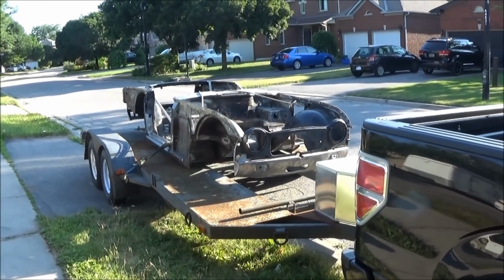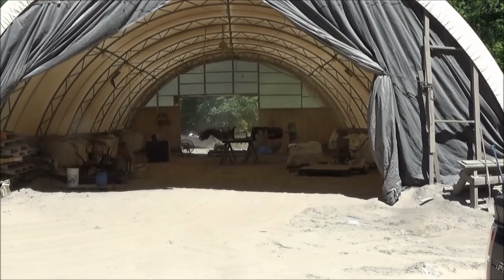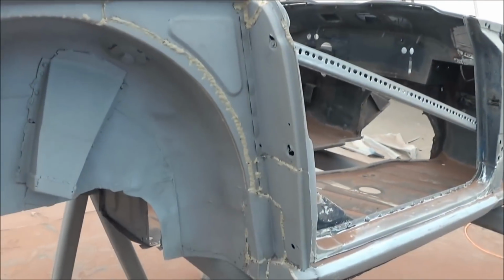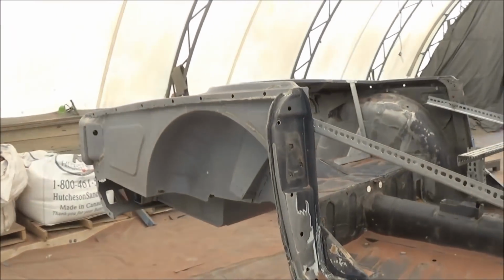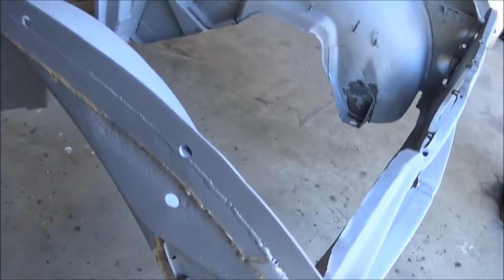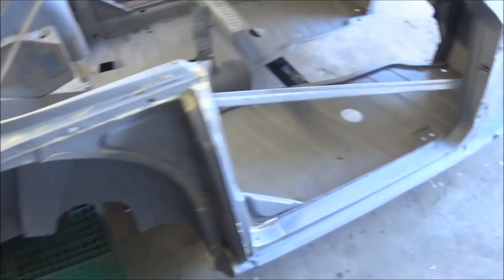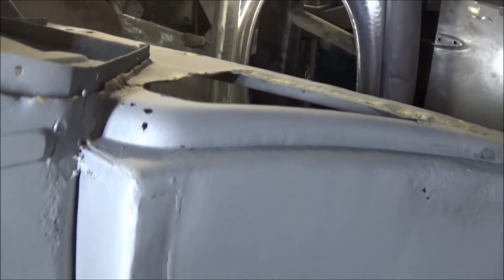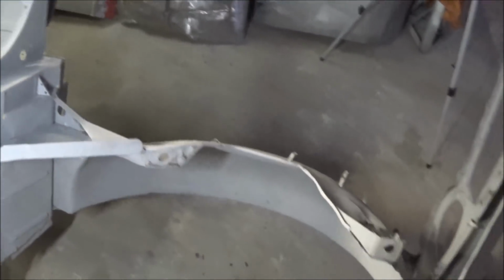1968 Triumph TR250 Restoration, Media Blasting Day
A Good Day at the blasters today...I haven't counted the holes yet!  There were a few surprises but overall, not too bad!  Nice and clean now...like night and day.